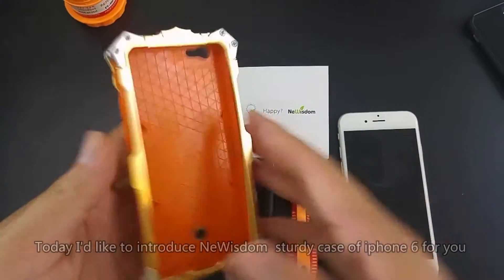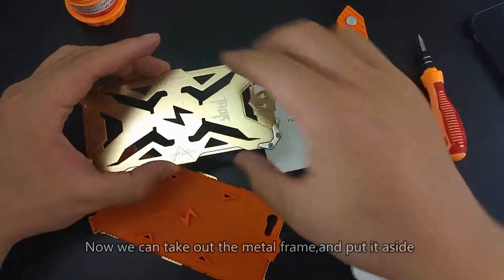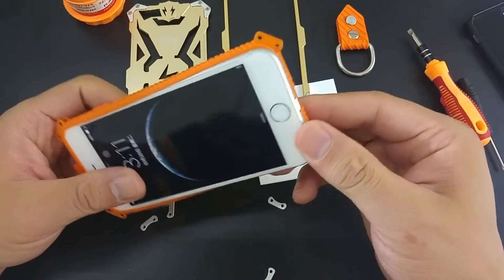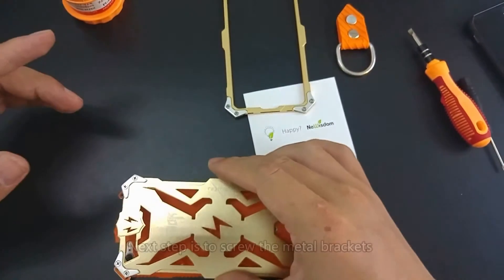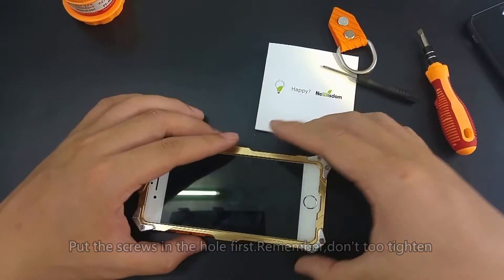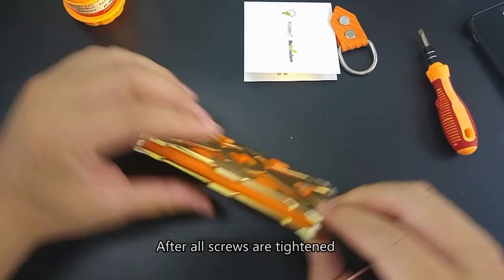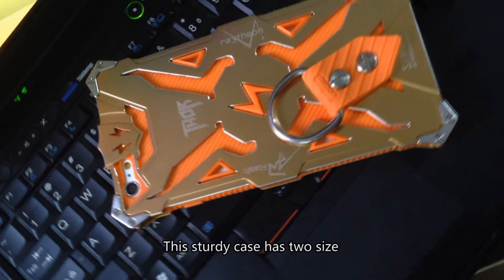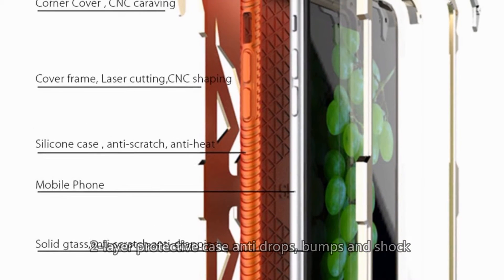NeWisdom iphone 6s Plus Simon Sturdy Series shock resistant armor defender Case-First Look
1.Sturdy Armor Defender construction, prevent iPhone 6/6S plus from bending. Better shock proof than otterbox and spigen case.
2.Metal and silicon rubber material, 2-layer protective case withstands drops, bumps and shock.
3.With hook,can hang at wherever.
4.4.7 inch Sturdy case compatible with both iphone 6 and iphone 6s,5.5 inch sturdy case compatible with iphone 6s plus and iphone 6 plus.